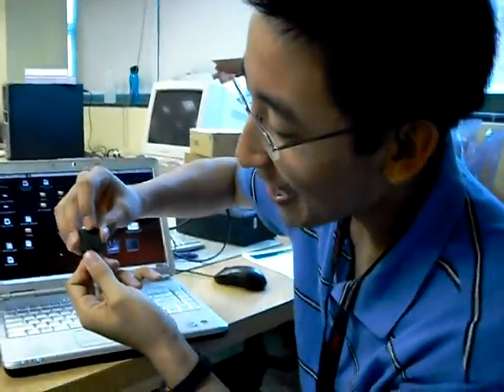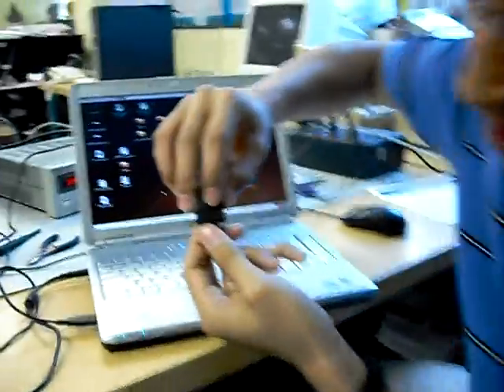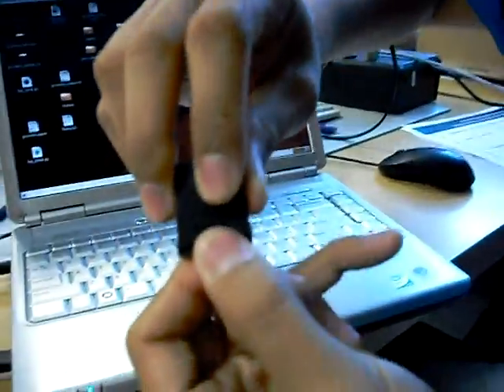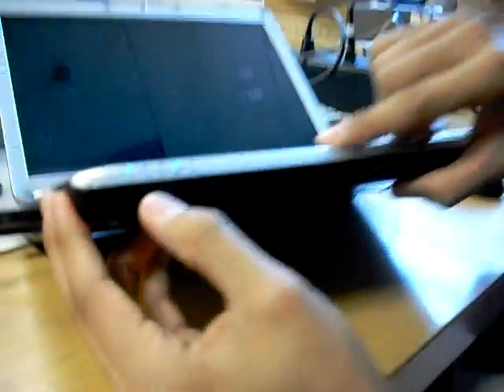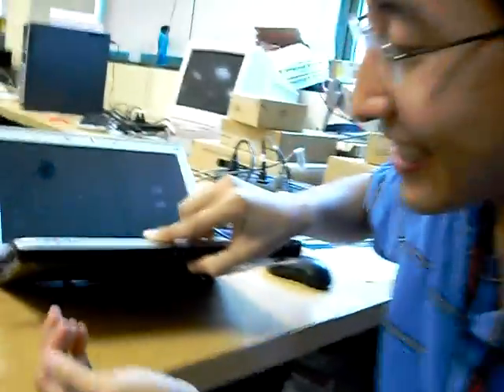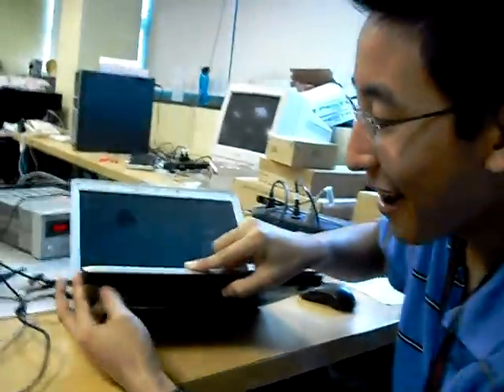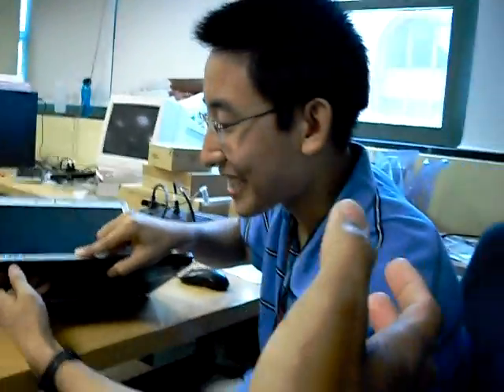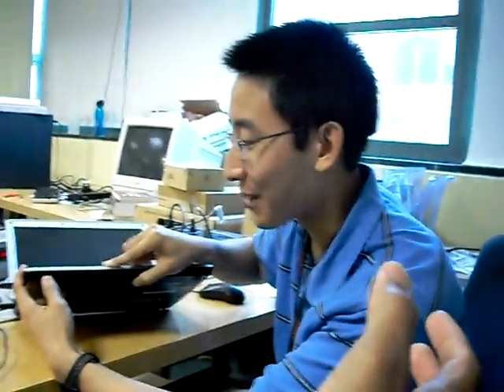Videos we scrapped from our GNU Radio / USRP Demonstrations playlist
Some fun we had shooting demonstration videos.